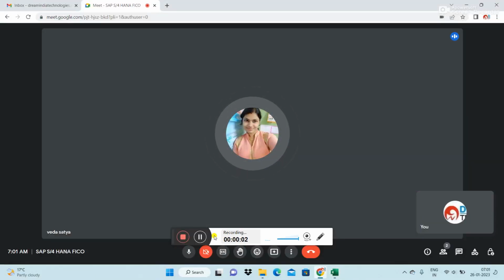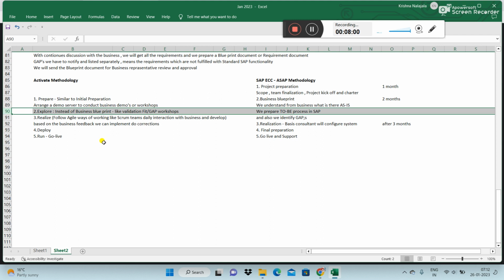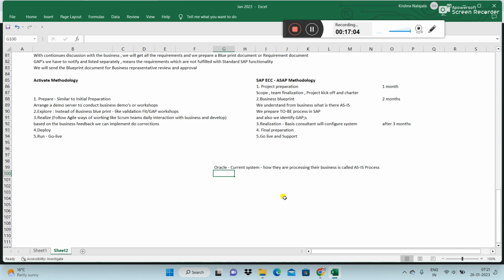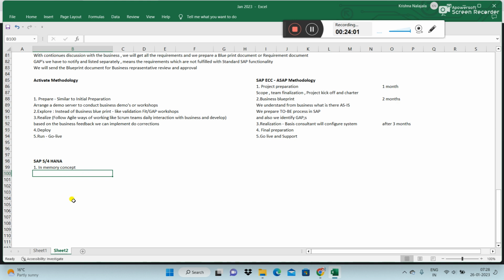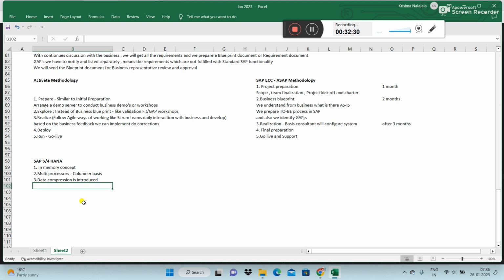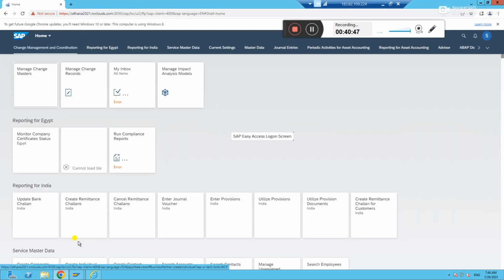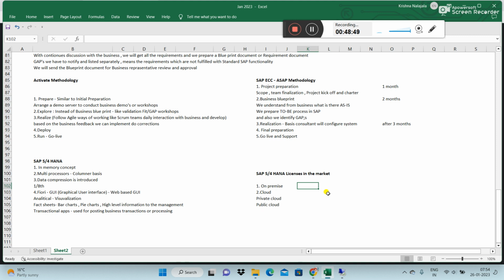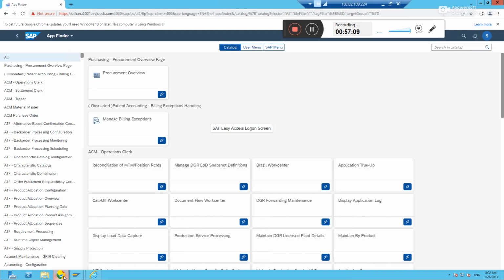English Series | SAP S/4 HANA FI-CO | Class 03